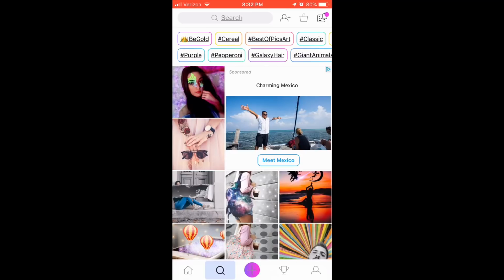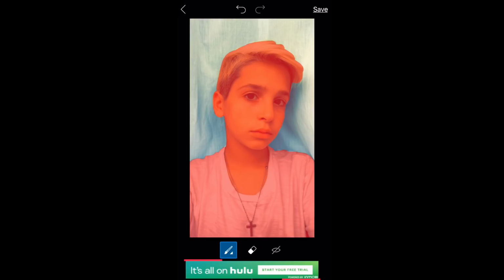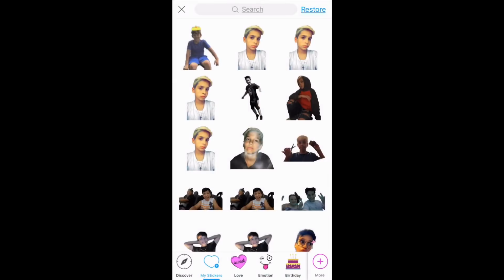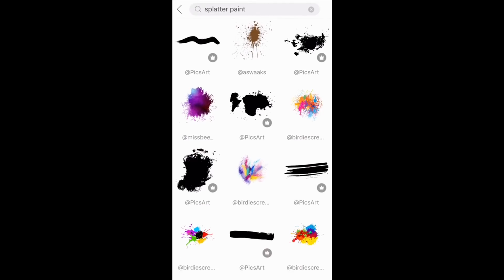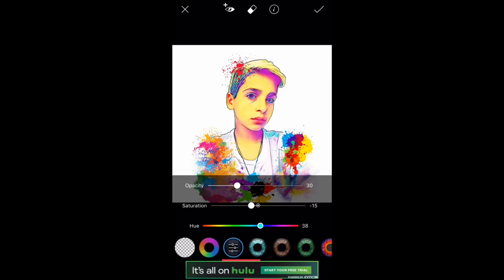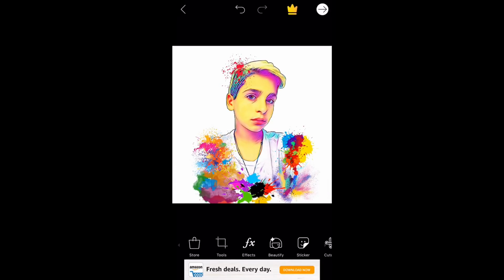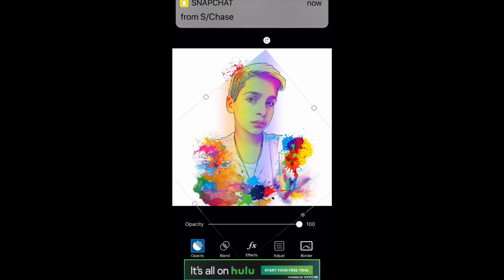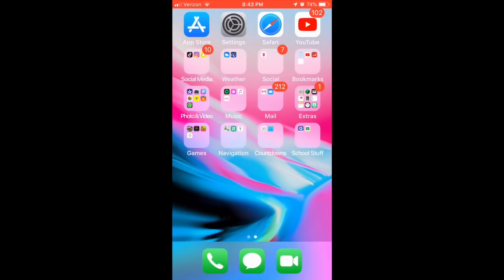How To Make My Old Profile Pic!